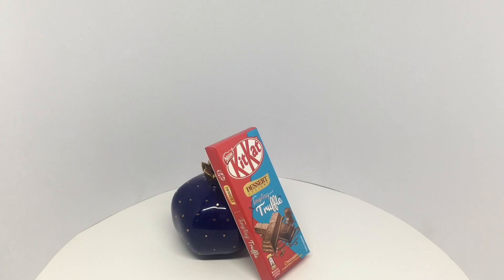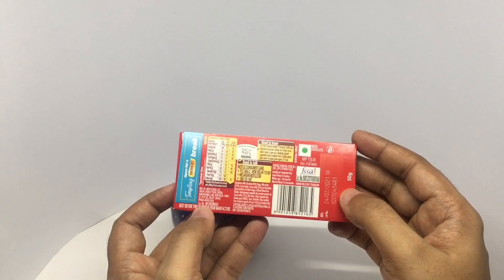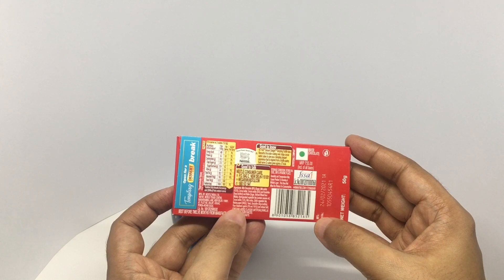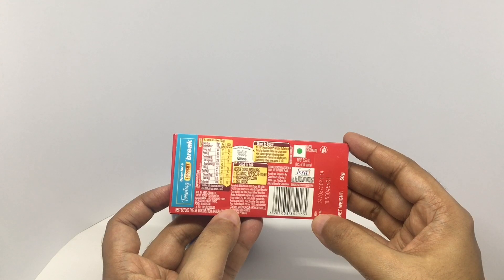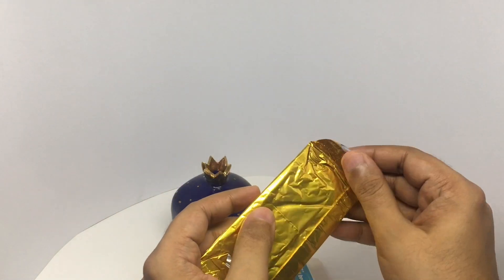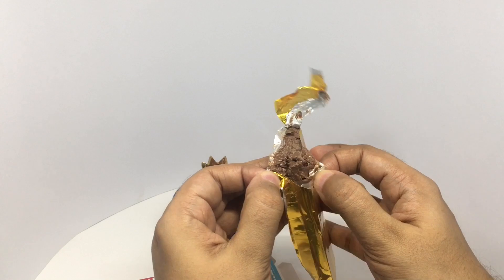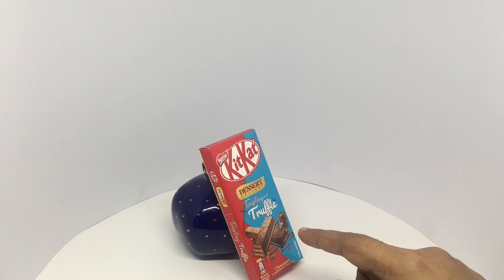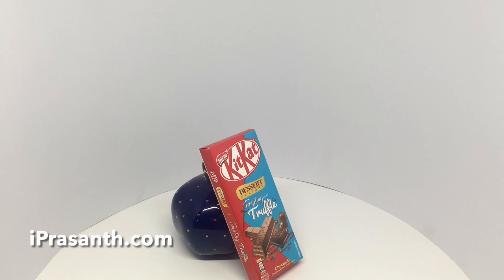Kitkat Tempting Truffle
This Kitkat Tempting Truffle has such an amazing amazing chocolate. It costs ₹55 around 80 cents.